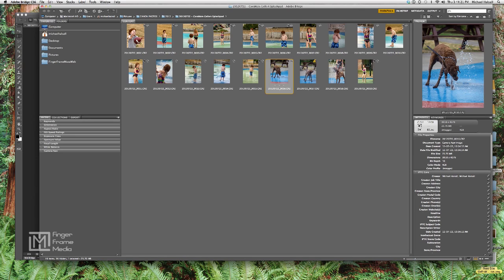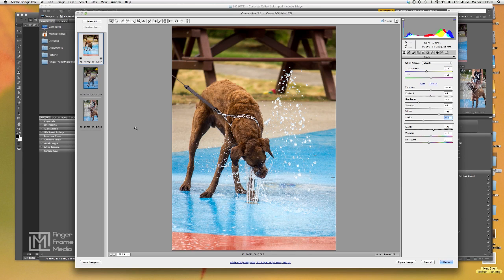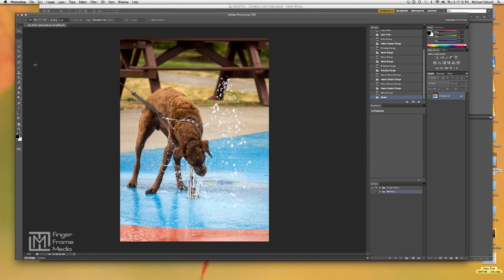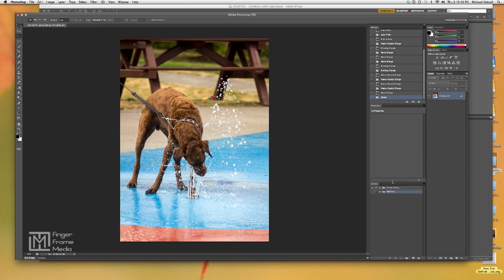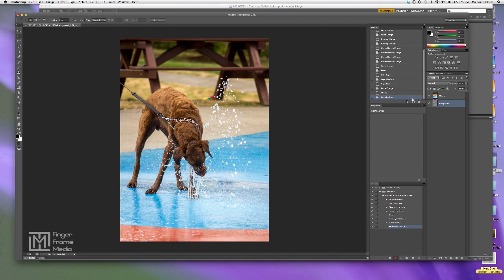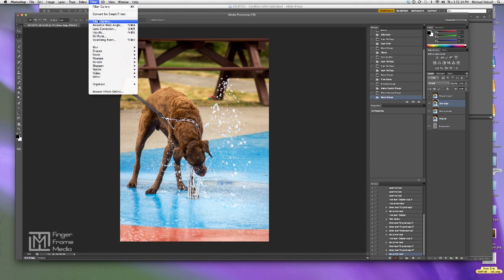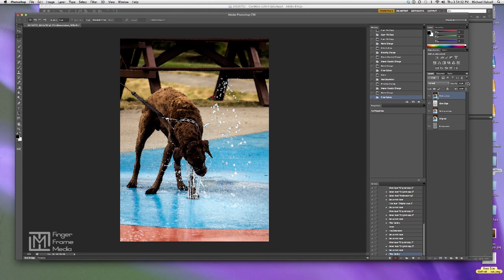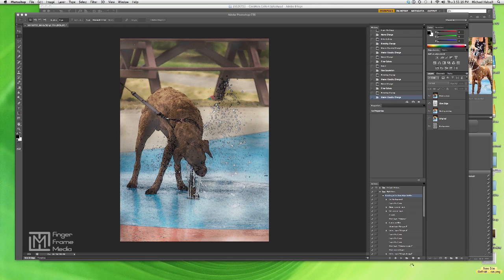Save Time in Photoshop with Actions and Camera Raw Sync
A quick tutorial on how to save time by processing similar pictures or images using both Camera Raw plugin in Adobe Bridge, and the Actions Panel in Photoshop.